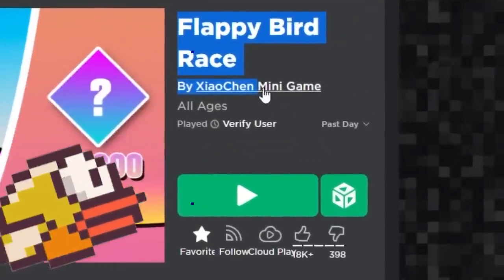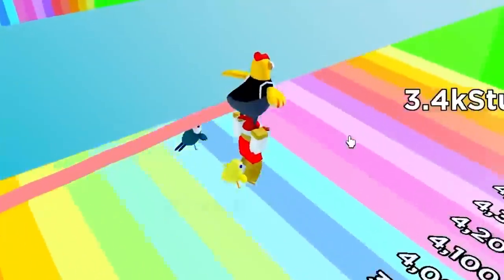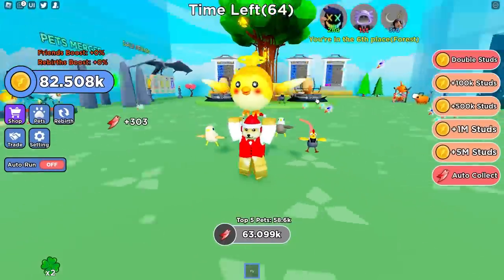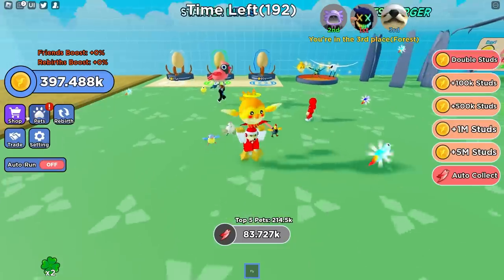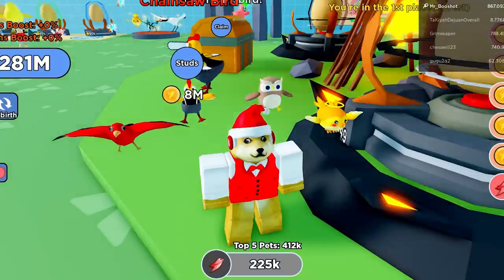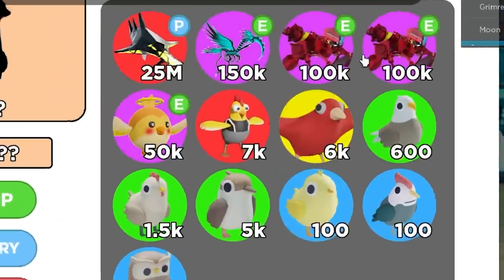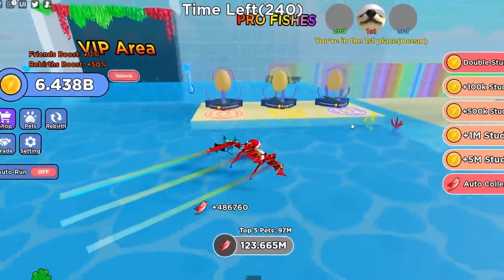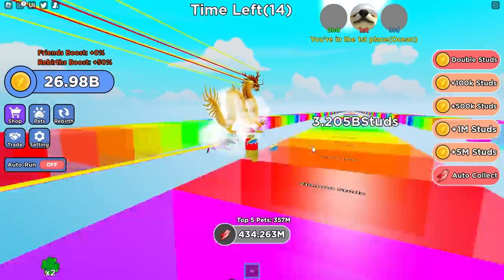Roblox Fly Race, BUT with a BIRD!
⭐ STAR CODE DOGE ⭐
(When using this code I receive a small percentage of your purchase! It means a lot!)